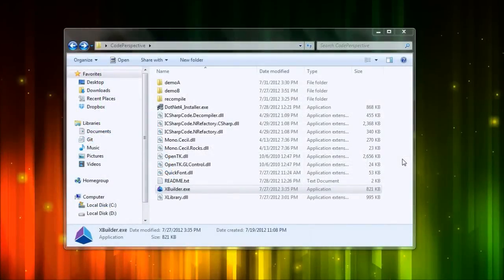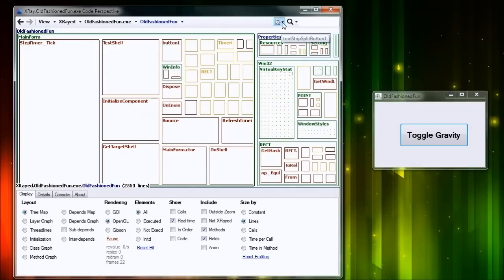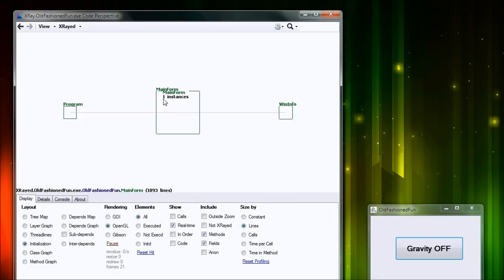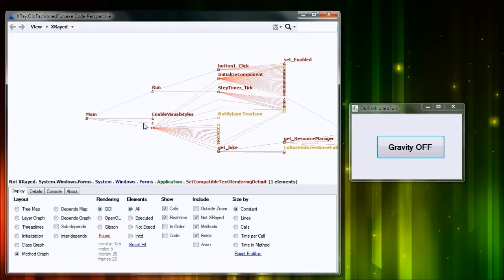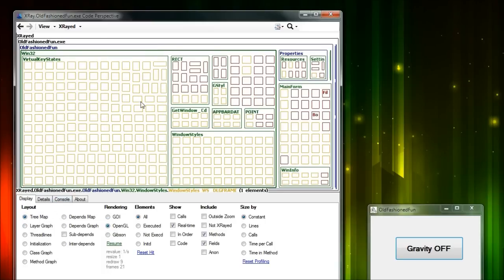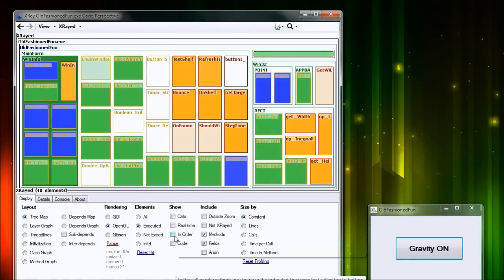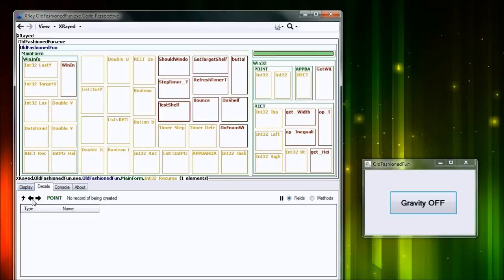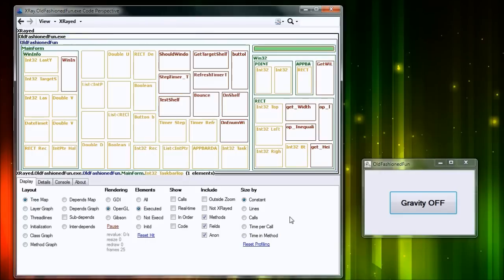Code Perspective Guide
A step by step guide on how to use Code Perspective.